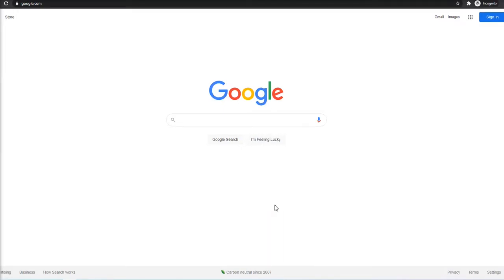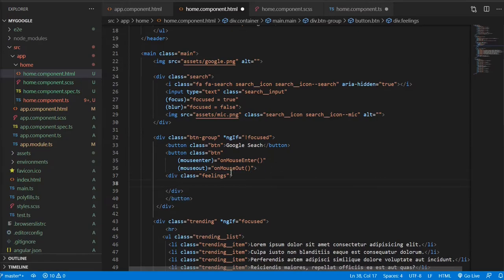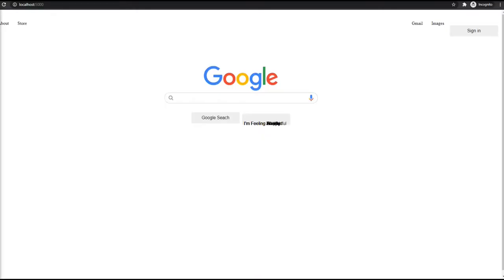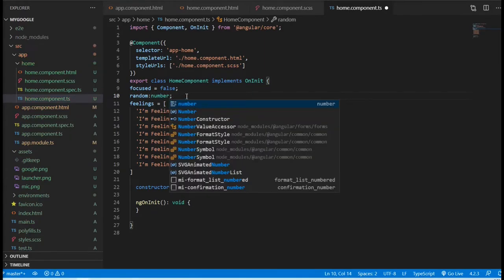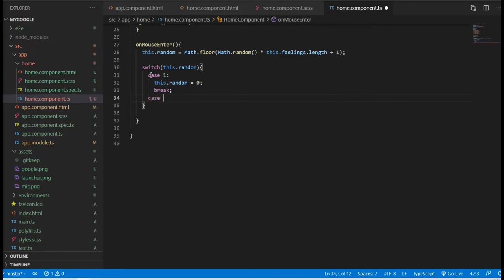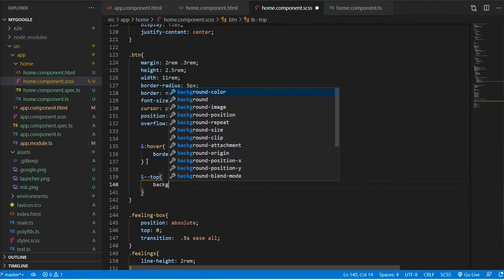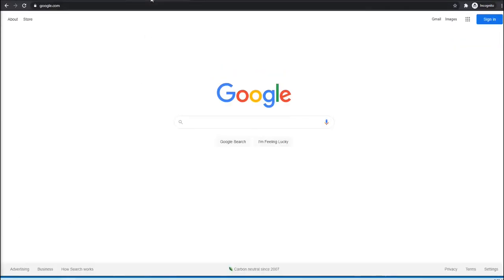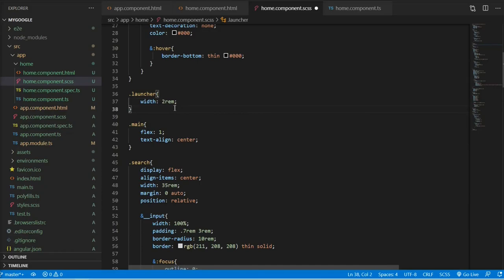Recreate/Clone the Google Homepage with HTML & CSS (I'm Feeling lucky button rolls!!!) Part 2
In this project we will build our own version of the Google homepage using HTML5/CSS and a bit of JavaScript/TypeScript/Angular for the I'm lucky button. You will learn about modern CSS including CSS flexbox